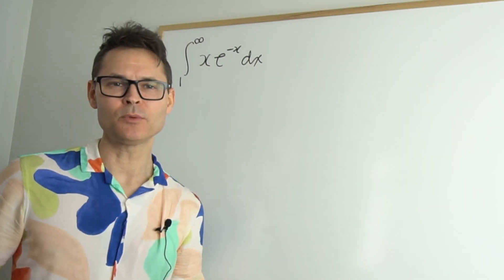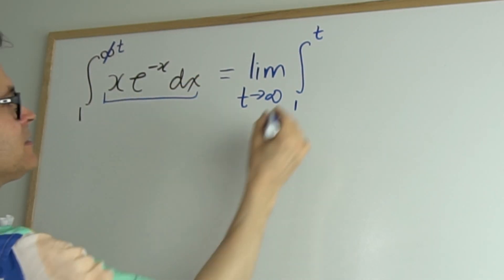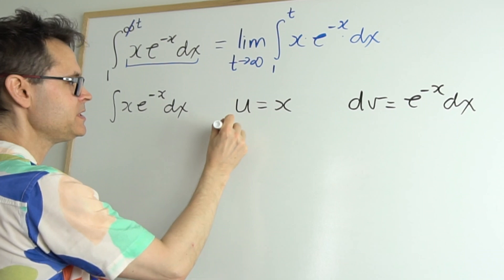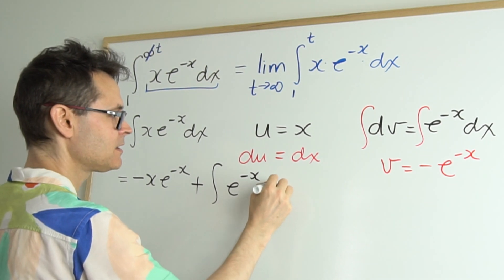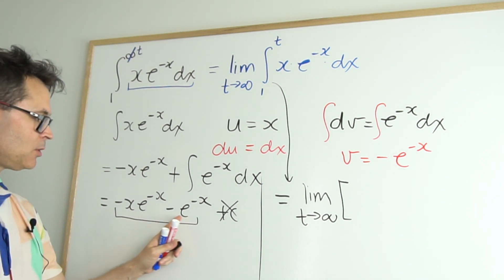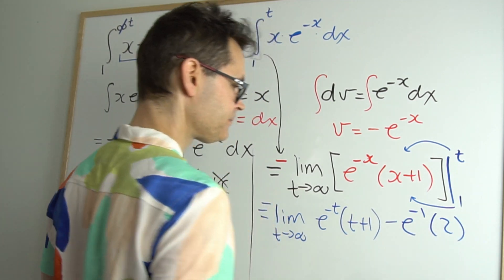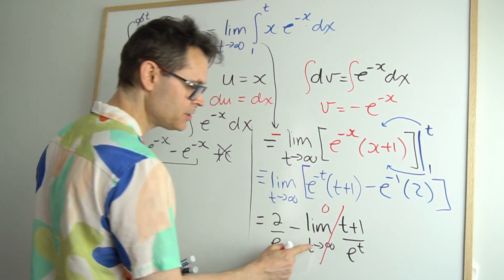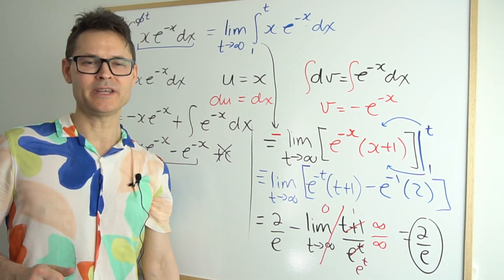Improper Integral Using Limits & l'Hopital, High School/First Year Calculus, IB Higher Level Math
In this math video, I demonstrate how to evaluate an improper integral using limits and l'Hopital's Rule. I break the integrand into parts to find the antiderivative (integration by parts). Since the upper limit of integration is infinity, I replace it with a variable "t" and take the limit of the definite integral as "t" approaches infinity.